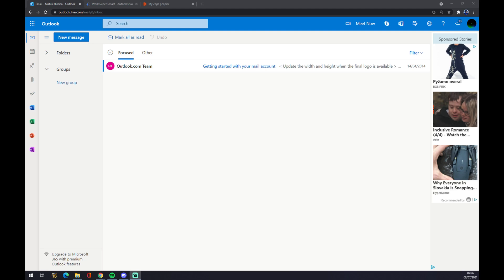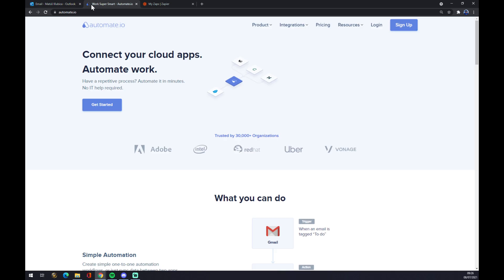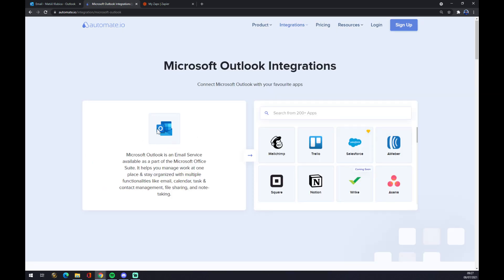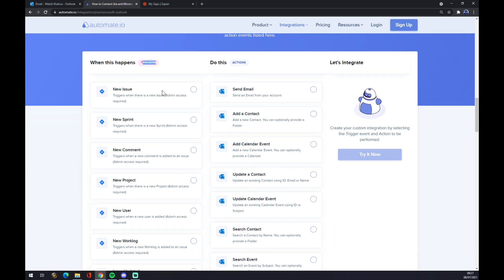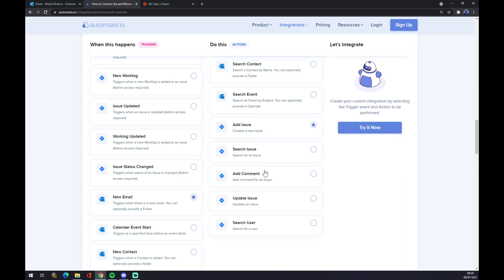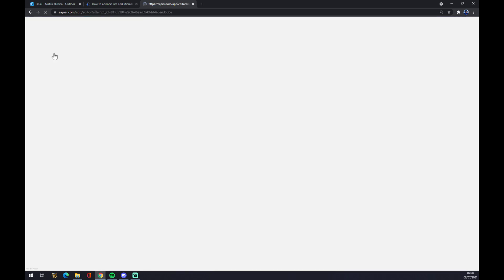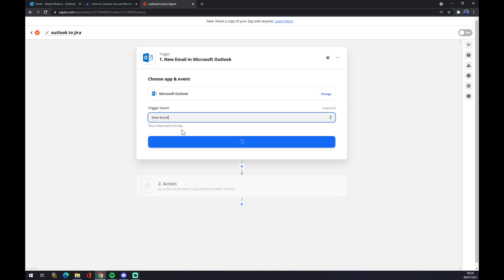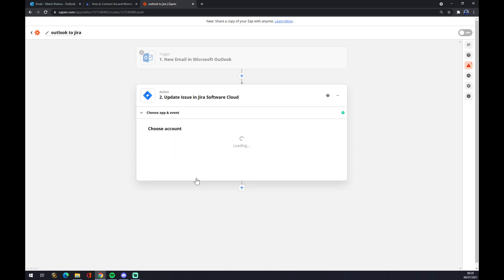How to Integrate Microsoft Outlook with Jira